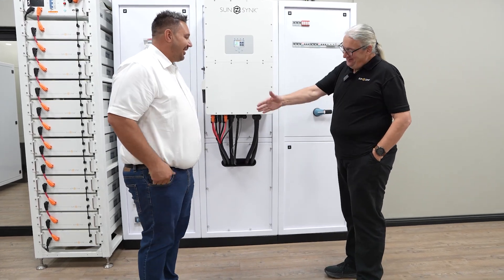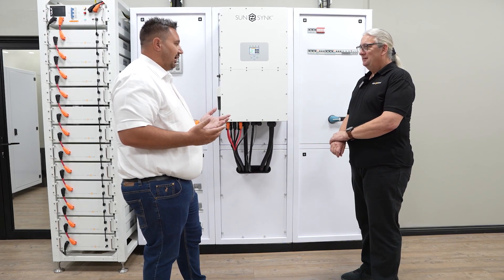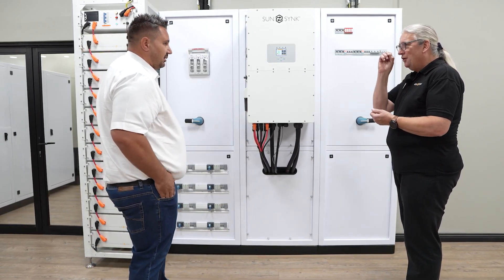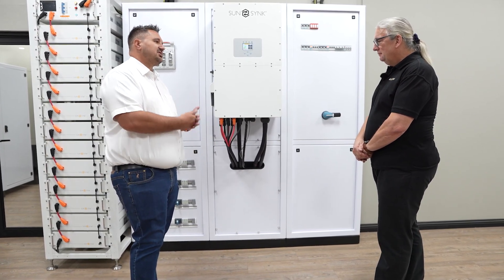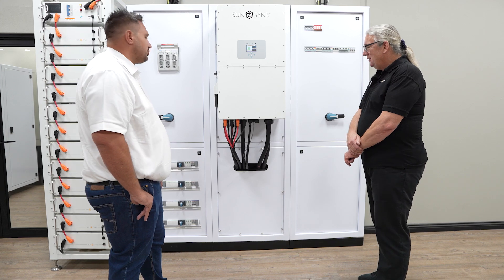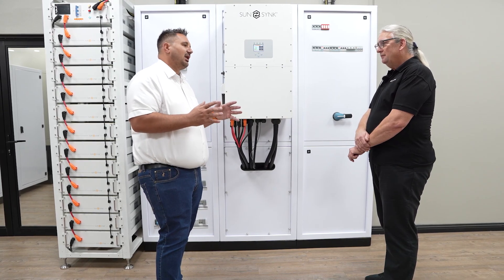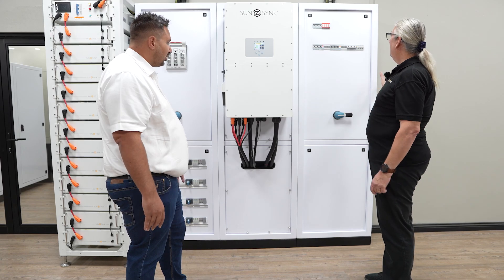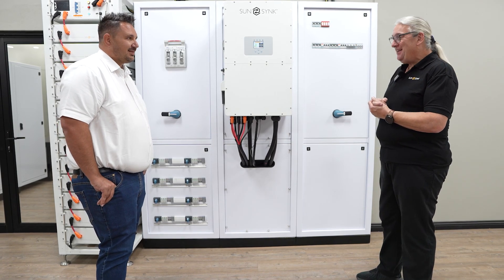Our repair center is powered by a cutting-edge 50kW HV Sunsynk system!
Our repair center is powered by a cutting-edge 50kW HV Sunsynk system, meticulously built in-house using top-quality products—from DB and sheet metal to precision powder coating. 💪🤩

It's so impressive that even Mr. Sunsynk himself, Keith Gough, couldn't believe his eyes! 😎

But safety always comes first! That's why we're committed to driving education on HV installation through engaging workshops and comprehensive training sessions. ⛑️